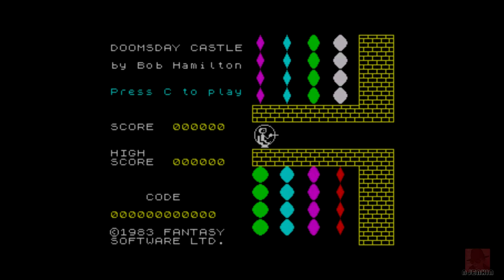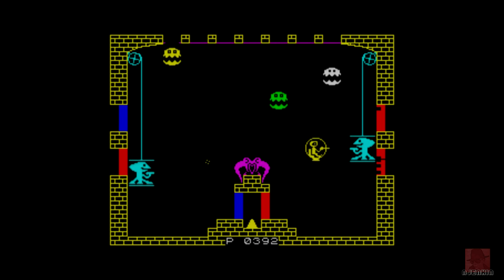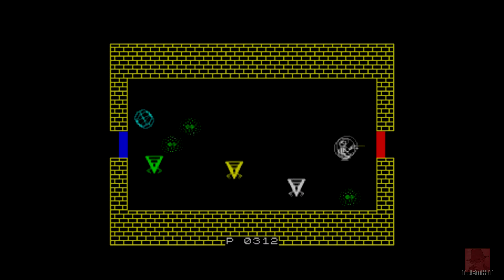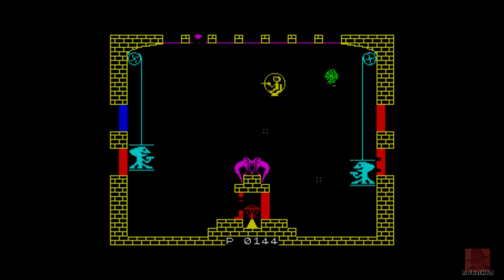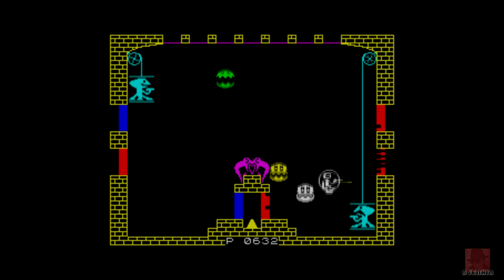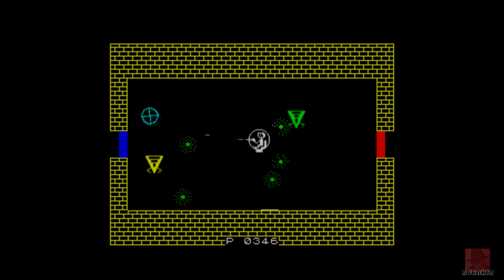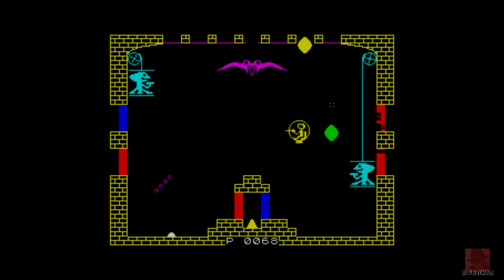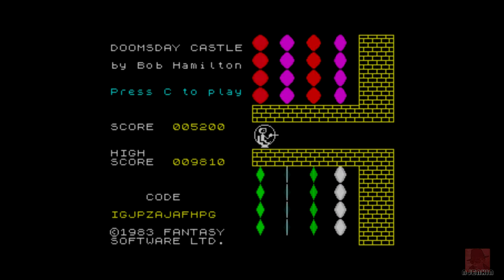Doomsday Castle - on the ZX Spectrum 48K !! with Commentary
DOOMSDAY CASTLE - on the ZX Spectrum 48K. Published by Fantasy Software in 1983.  An exploration shooter blaster thing.

I'm also on X or Twitter - jenkin7NICK